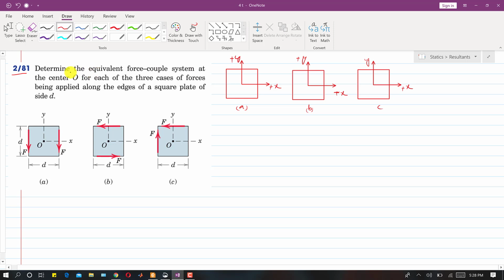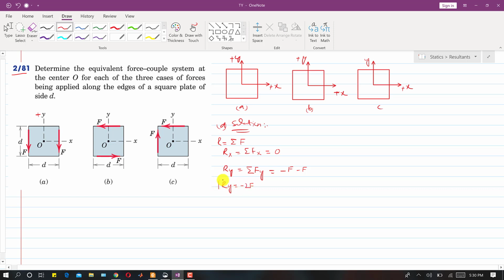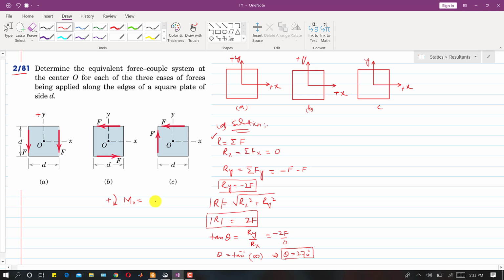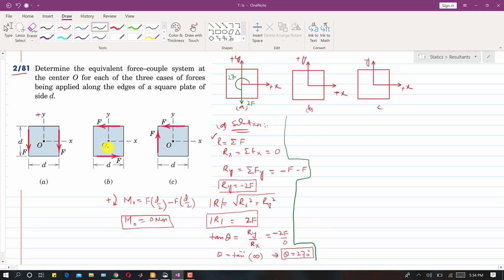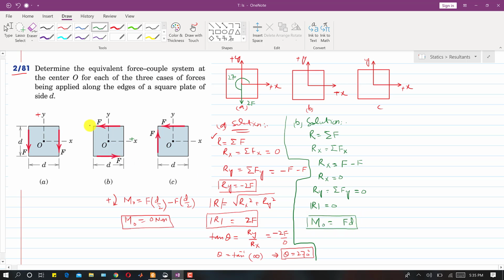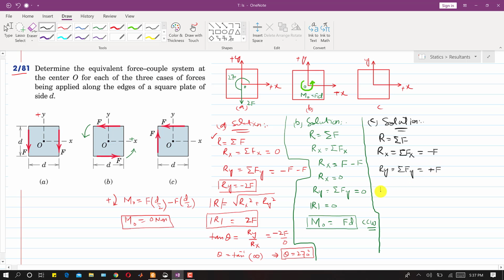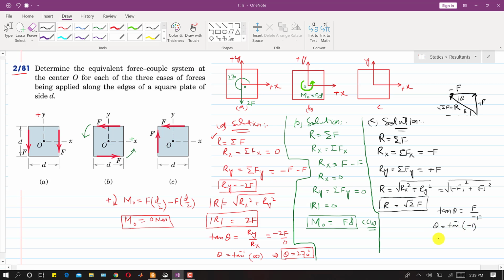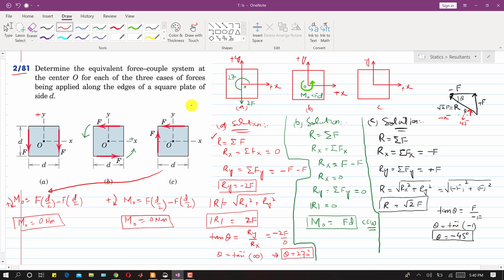STATICS | Chapter 2 | 2/81 | Resultants | 7th Edition | Engineers Academy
Chapter 2: Force Systems: Resultants

2/81 Determine the equivalent force–couple system at
the center O for each of the three cases of forces
being applied along the edges of a square plate of
side d.